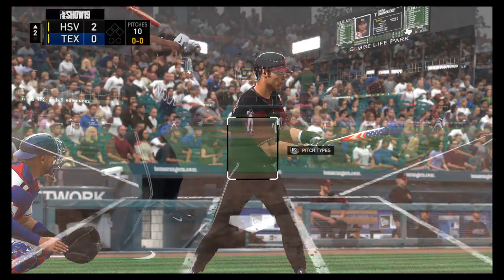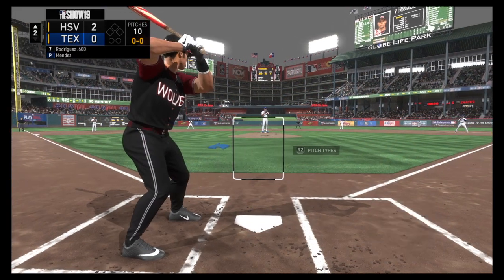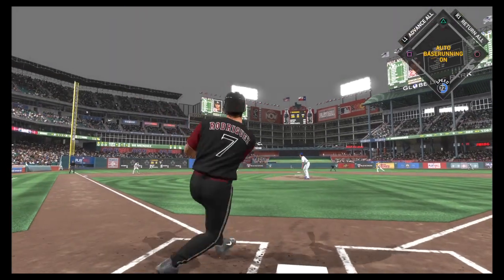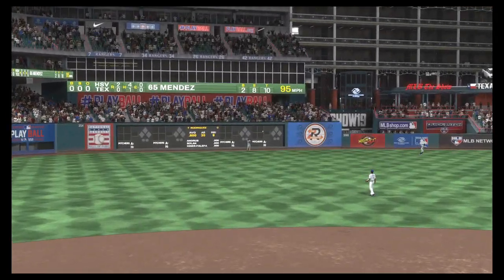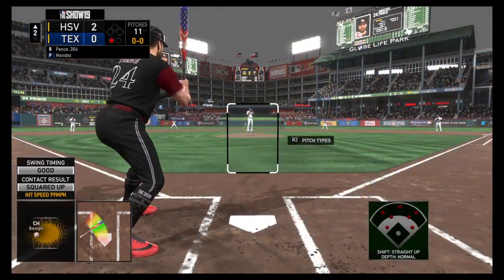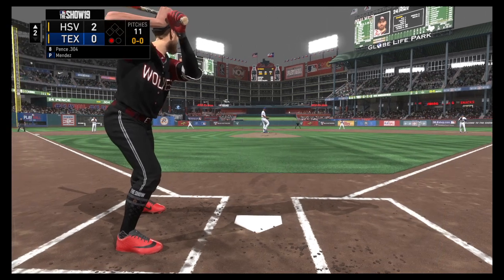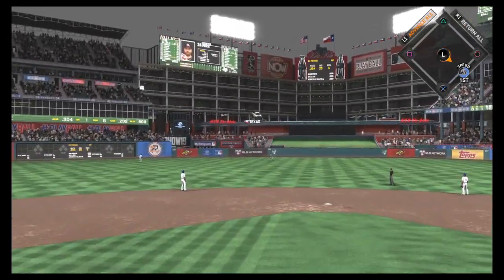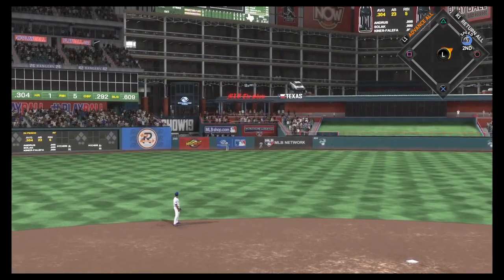MLB® The Show™ 19_20230924220414